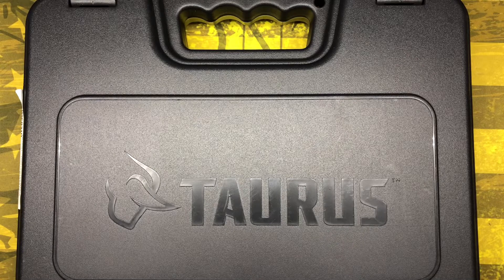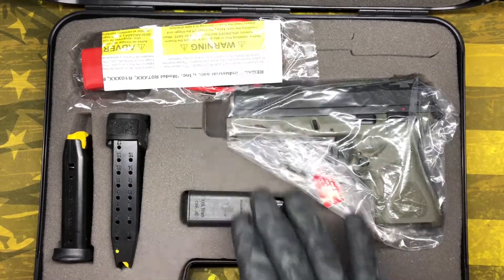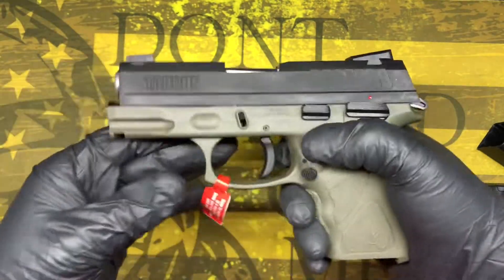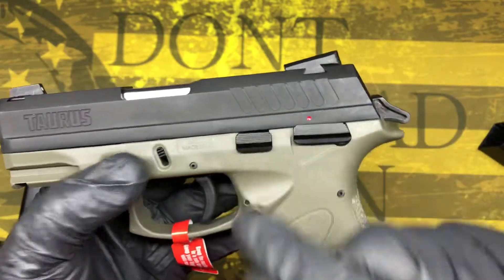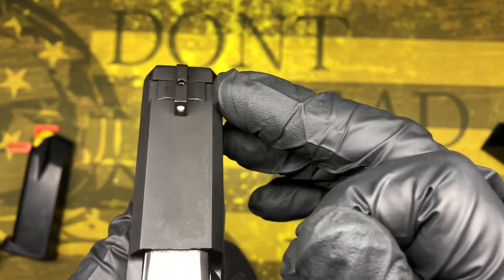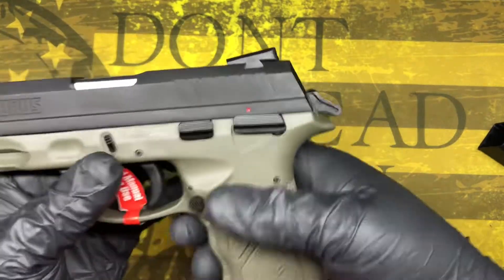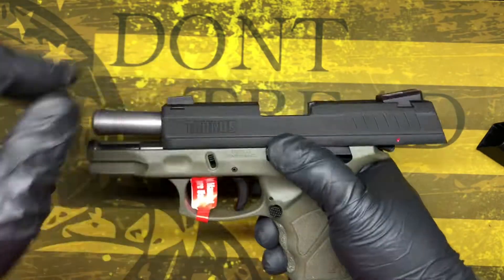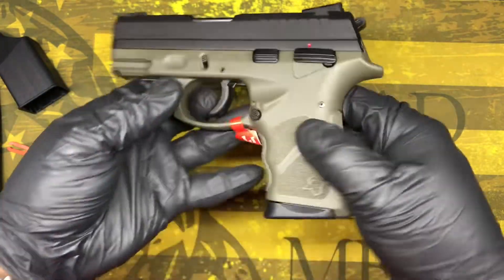TAURUS TH9C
MAKE: TAURUS
MODEL: TH9C
CALIBER: 9MM

WTPARMS.COM